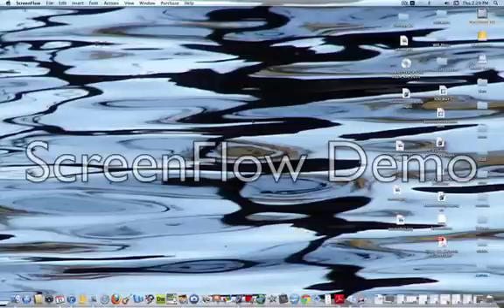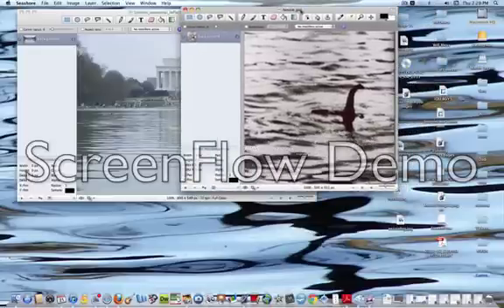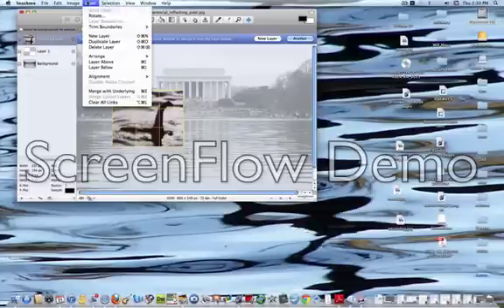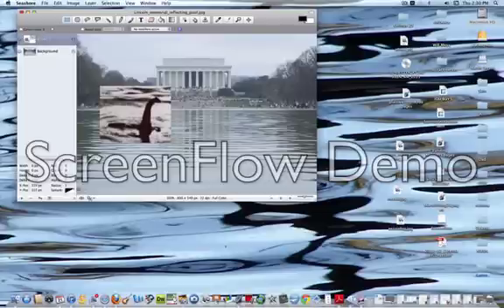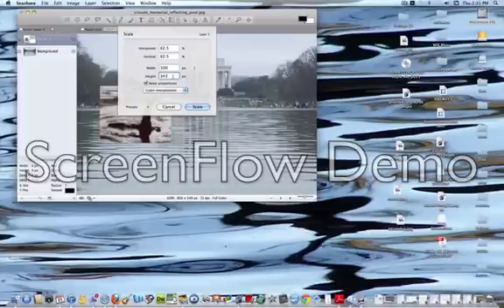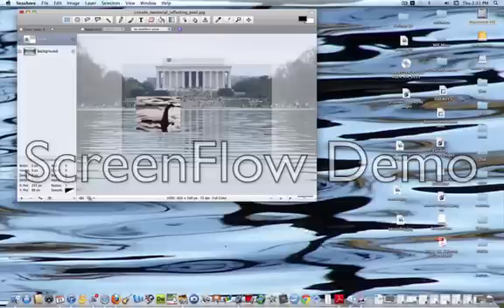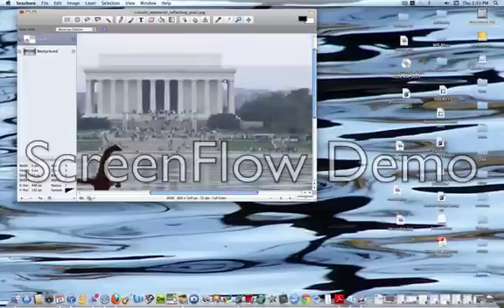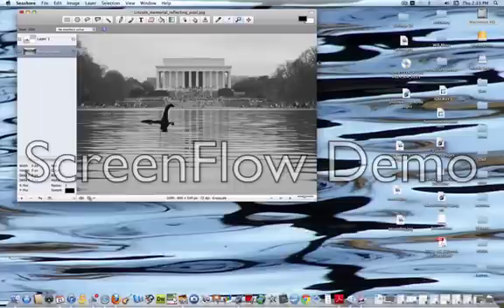Seashore: Combining Pictures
A quick how to on how to combine two pictures using Seashore.